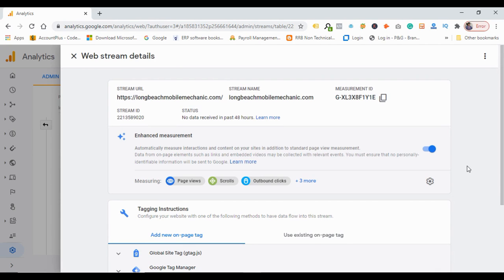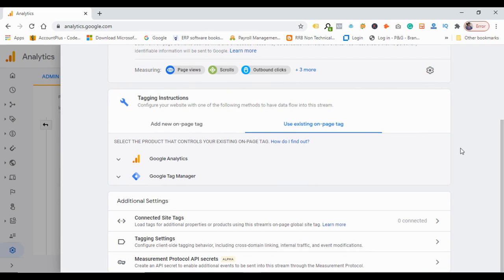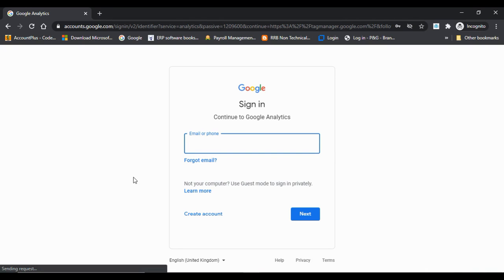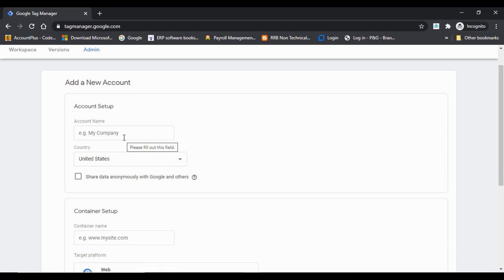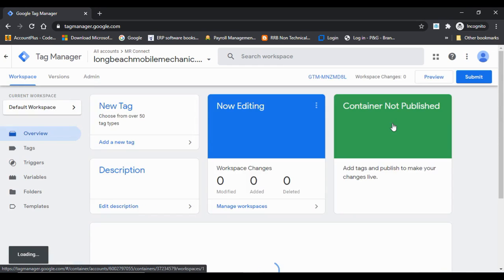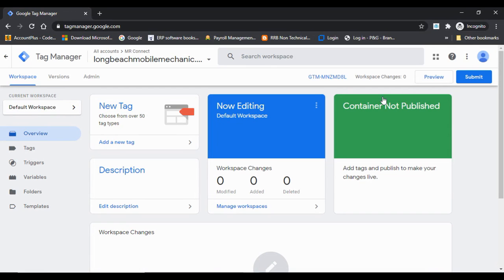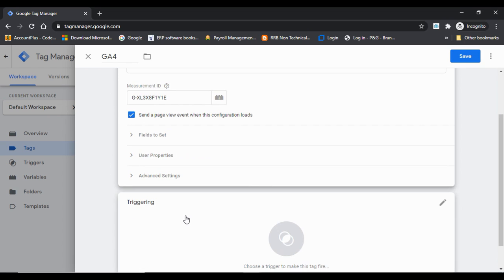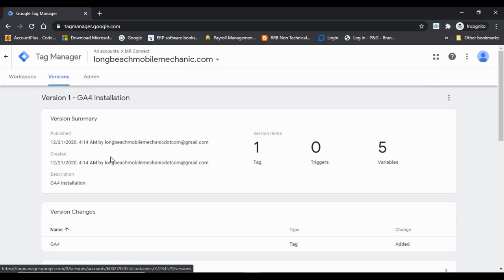How To Install Google Analytics 4 ★ Install Google Analytics 4 (with Google Tag Manager)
how to install google analytics 4 - how to install google analytics 4 and how it is different from universal analytics.

how to install google analytics 4 property using Google Tag Manager (GTM).
what is google analytics 4 property and how to install using google tag manager? how to set up google analytics 4 (ga4). in this video we will discuss what is google analytics 4 property the benefits and key features of google analytics 4 property and how to properly install ga4 using google tag manager... how to set up a google analytics 4 (ga4) property: a full guide.
in this video, Mohamed Riyaz will take you through a step-by-step walkthrough of how to create a google analytics 4 property and add the google analytics 4 code to your page to start collecting data...
how to set up the new google analytics 4 into your Shopify store 2020. step by step on how to create a new google analytics 4 account from your existing google analytics account.

google analytics recently went through an upgrade that has changed the way to install google analytics on a Shopify store.

create a new google analytics 4 property to start collecting data and benefit from the latest innovations as they become available all while keeping your existing universal analytics implementation intact...

this video will help you to upgrade to ga4 in google analytics quickly and easily.

🔴 how to install google analytics 4 on your website.

 learn how to install the google analytics 4 tag and other settings needed to get your new ga4 account up and running... hello guys in this video I am explaining how to use the new google analytics 4 property and how to set up new google analytics for your website.

 in this video, I will show you how to install google analytics 4 on your Shopify store.

 in this tutorial, we are showing how to install google analytics 4 & universal analytics properties on your WordPress website.
how to set up google analytics 4 (ga4) + workaround.
✭ video: how to upgrade to google analytics 4 ...

in this video, you will learn how to install google analytics 4 with google tag manager. in this video, I have explained how to install google analytics 4 and how it is different from universal analytics. while machine learning-powered insights in analytics have been available for some time the new insights and predictions making their way to google analytics 4 can automatically alert marketers to data trends such as surging demand for a product they sell...

we will be setting a new custom event in google tag manager set values and pass event data to google analytics 4 property. how to install google analytics 4 properties...
quick how to install ga4 | google analytics 4 install on WordPress & Shopify. google analytics 4 is here and it is awesome!..